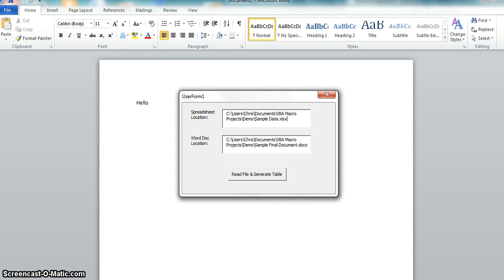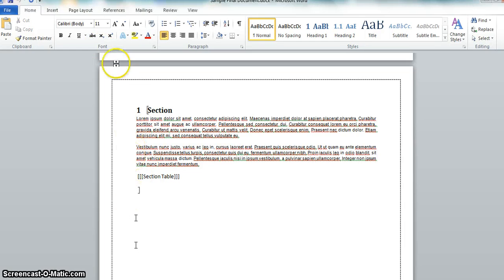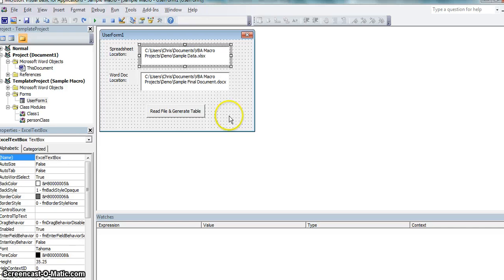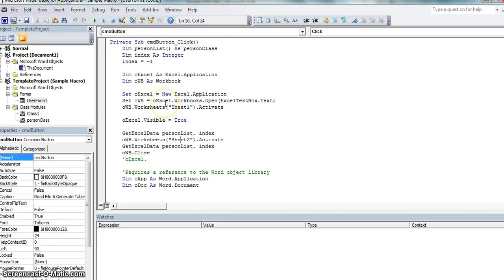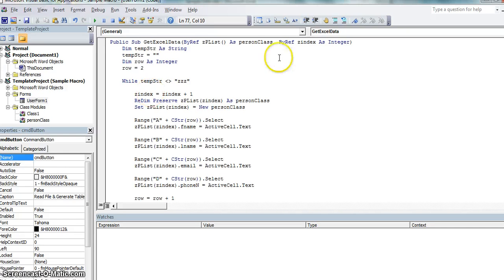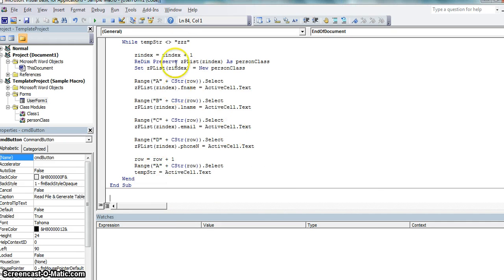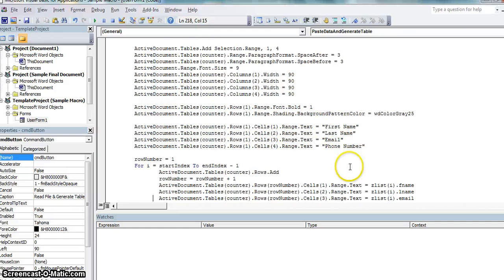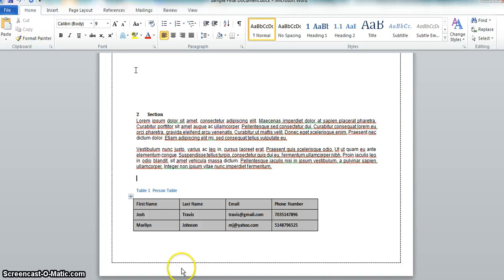Visual Basic for Applications (VBA) Copy Excel to Word - Auto generate Document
Quick demo on how to auto generate word documents using VBA.
People who work in the professional tech world knows that creating documents can be cumbersome.  Documents can be hundreds of pages long.  But if you have a well structured source of data (ie excel spreadsheet, or database) and a well structured document with placeholders or bookmarks you can auto generate those documents in a few seconds with appropriately coded script/macro using VBA.